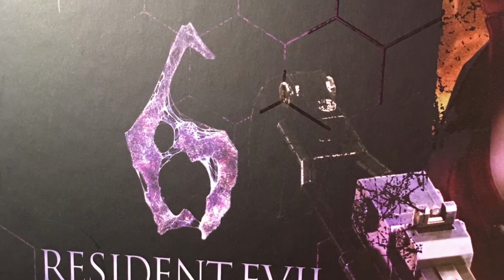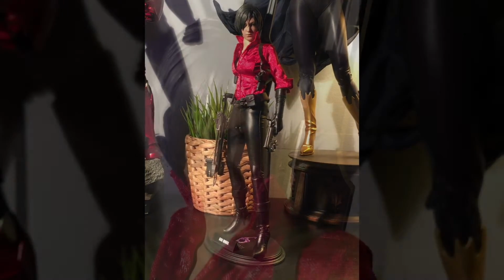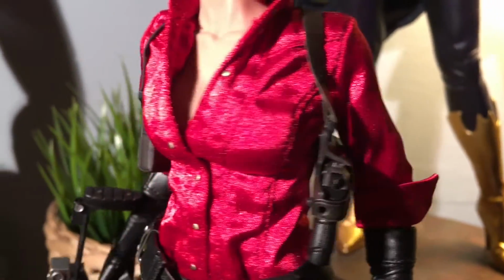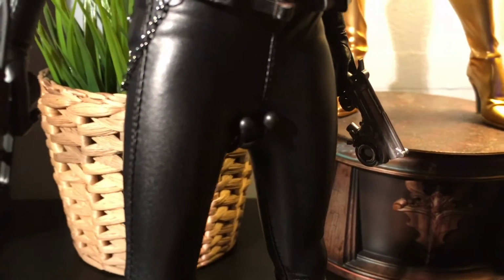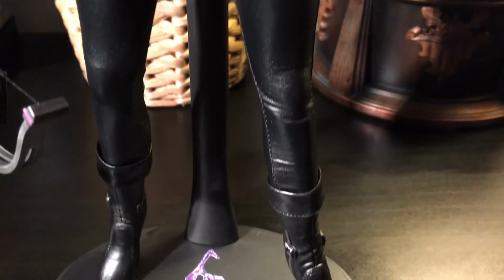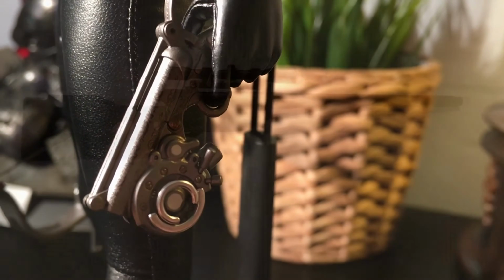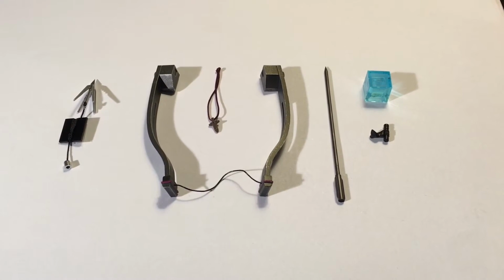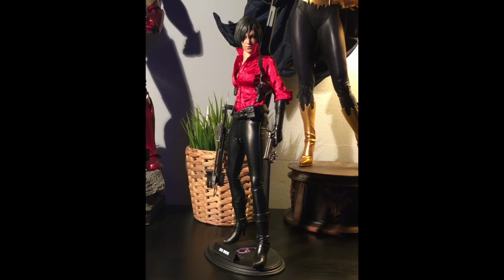Hot Toys Resident Evil 6 "Ada Wong" 1:6 Scale Figure Review